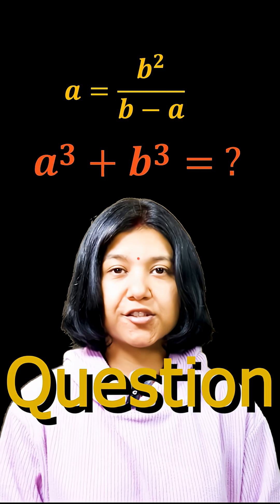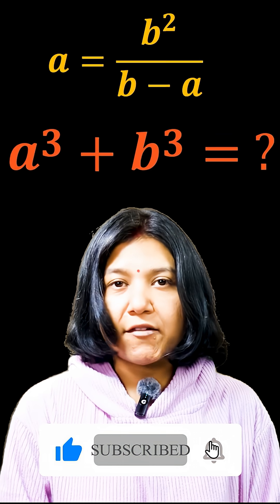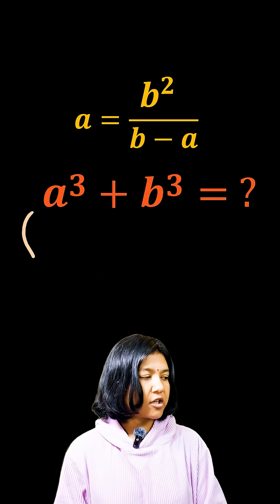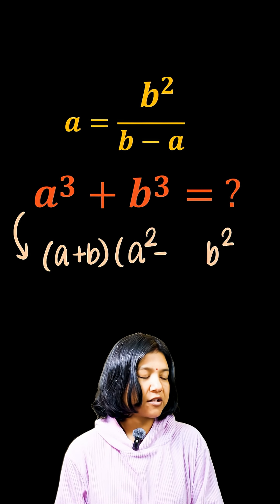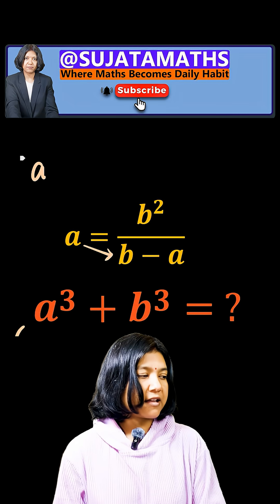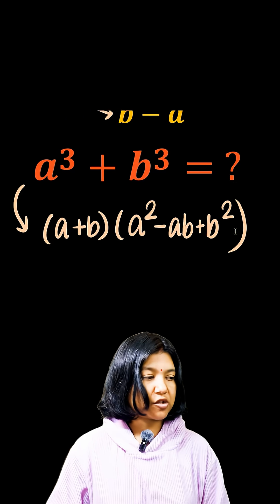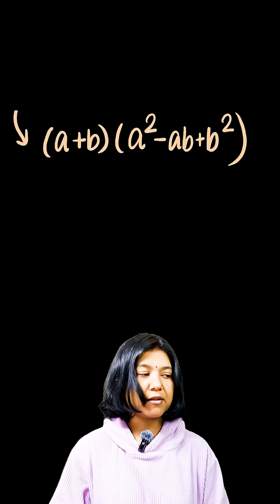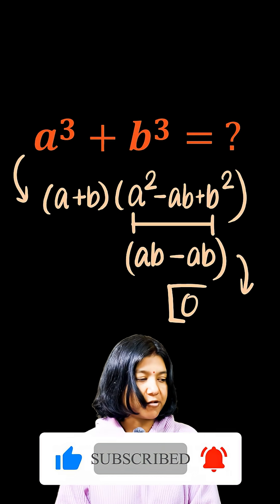Magical Trick to Find a³ + b³ in Seconds! | Smart Algebra Shortcut for Exams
Unlock this powerful algebra shortcut!
In this video, we solve a tricky expression:

Given:
a = b² / (b – a)
Find a³ + b³ in the fastest way possible.

This type of question appears in:
• CBSE Class 9 & 10 Algebra
• Class 11 Polynomial & Identities
• JEE, NTSE, Olympiad & Competitive Exams
• Mental Maths & Simplification Tricks

SujataMaths brings you simple, clean, and fast explanations designed for students across CBSE, ICSE, IGCSE, Singapore Maths & Cambridge Maths.

If you’re preparing for competitive exams or love smart shortcuts, this trick will supercharge your algebra skills!

👇 Watch till the end and try similar problems in the comments!